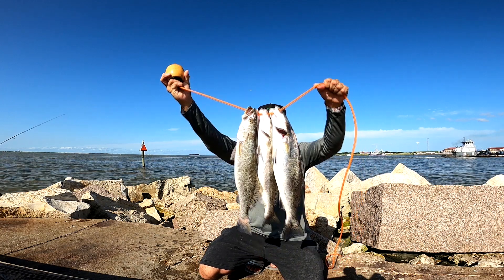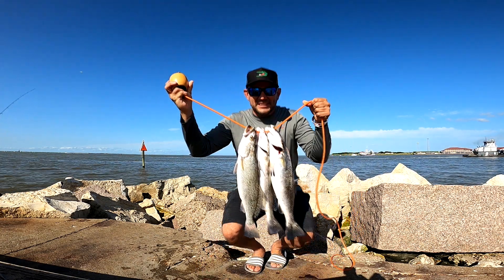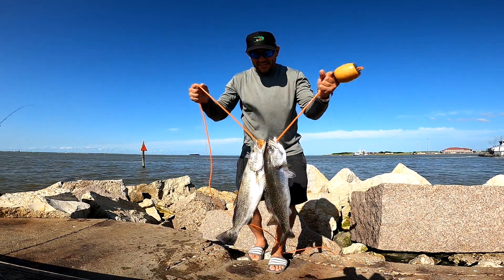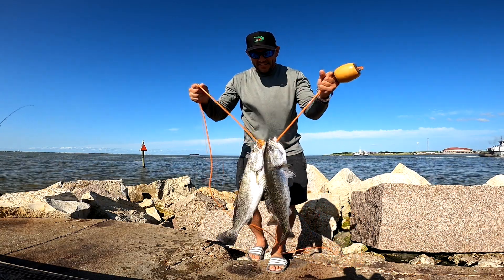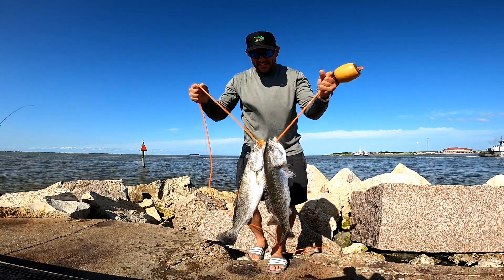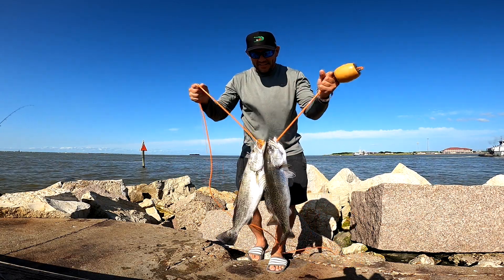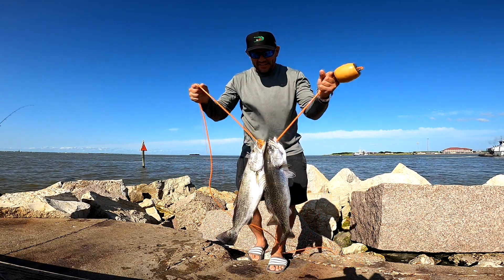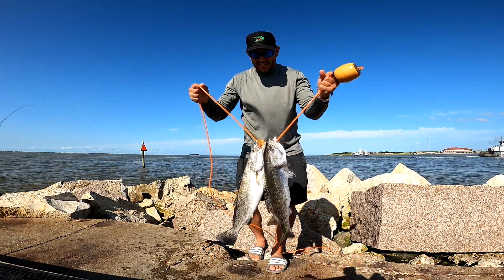how to fish a 3 way swivel for speckled trout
going more in depth about how to fish the 3 way swivel, and showing you the effectiveness of it at the same time.  if you have any questions, leave a comment.  as always, thanks for watching.